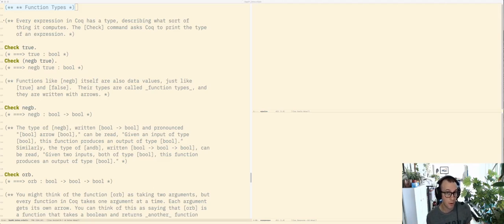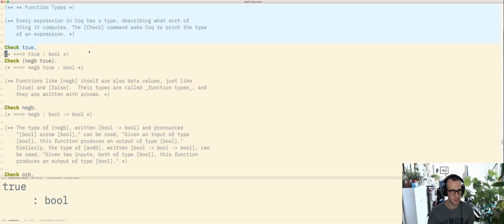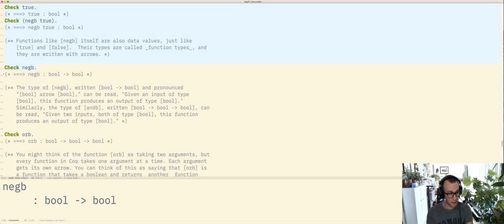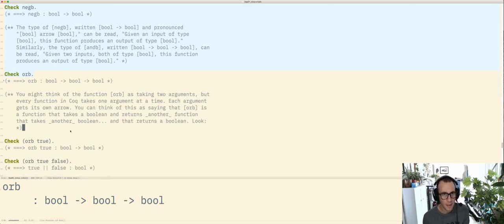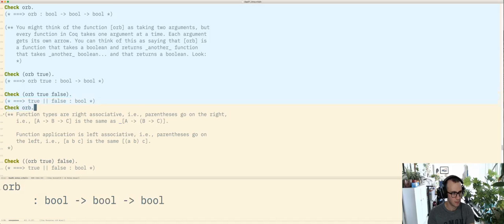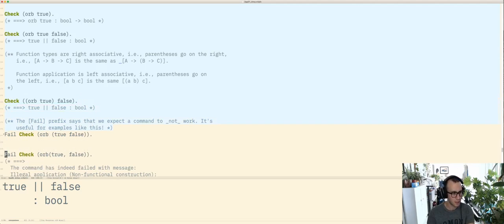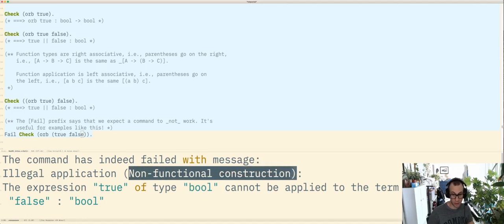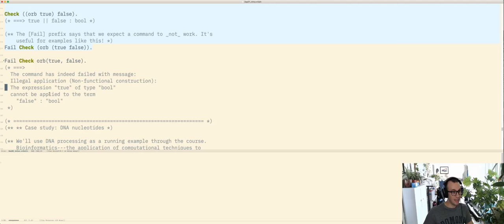DMFP - Day 01 (5/6) - Types